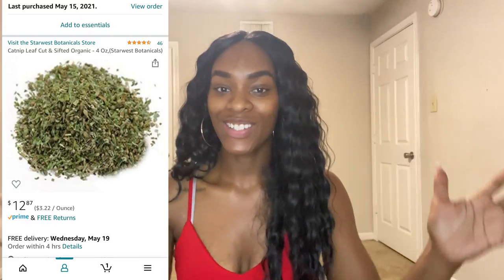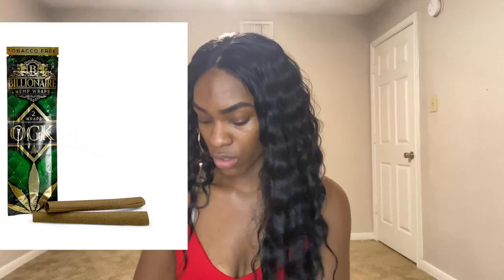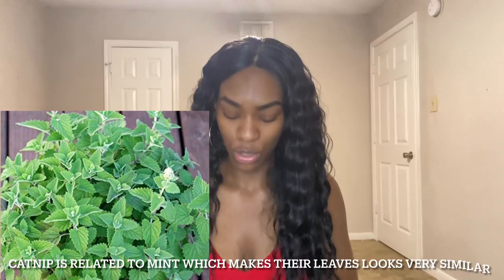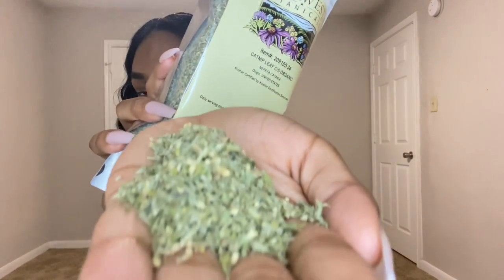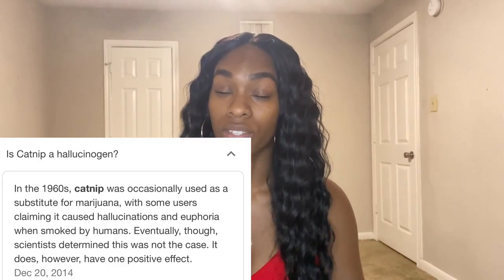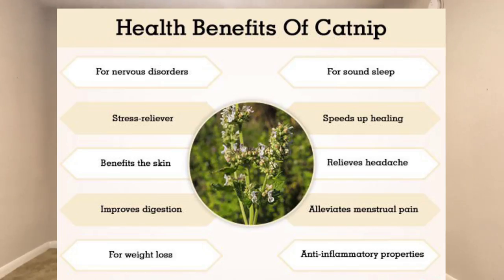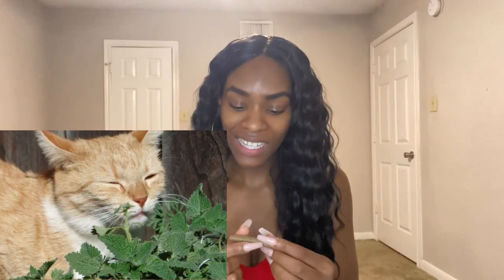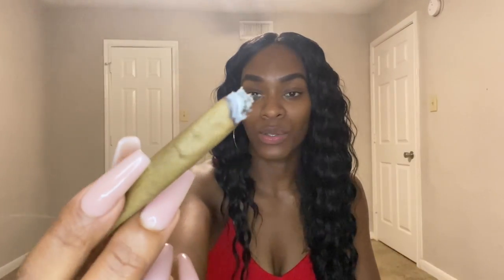What is Catnip Nepeta Cataria **Smoking Catnip**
Today’s video Im smokingcatnip, I was quite impressed by the affects . !

‼️‼️‼️‼️Latest Vidoes ‼️‼️‼️‼️

🔴🔴🔴🔴VIDEO INFORMATION 🔴🔴🔴🔴

Catnip Leaf Cut & Sifted Organic - 4 Oz,(Starwest Botanicals)

Remember, Love Yourself
SW❤️

BEST ALL NATURAL CBD CIGARETTES